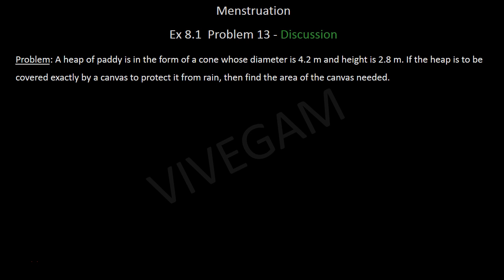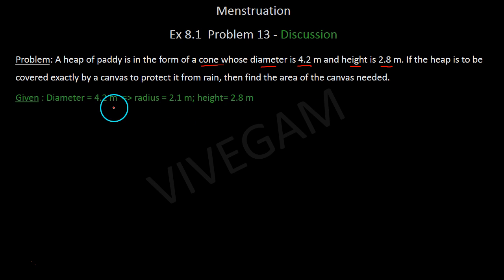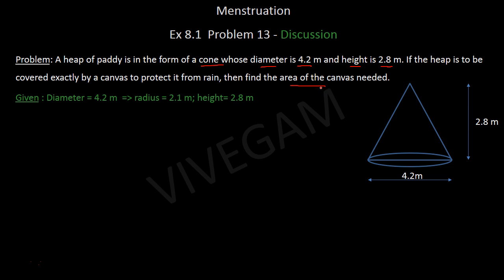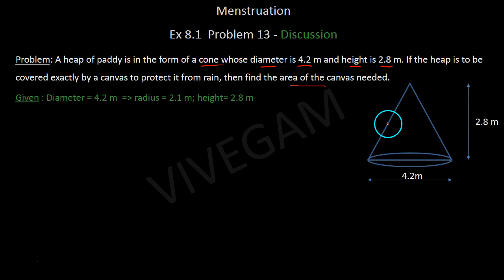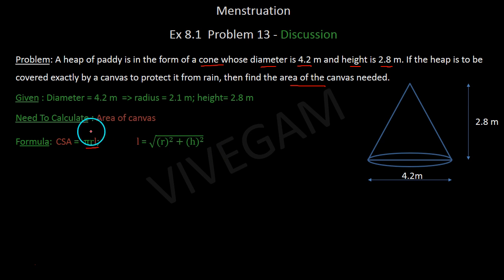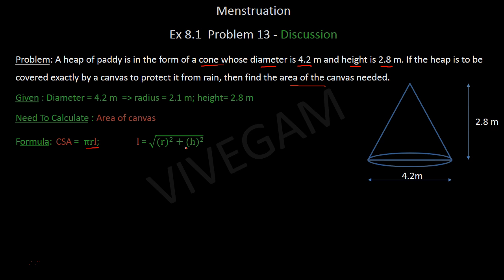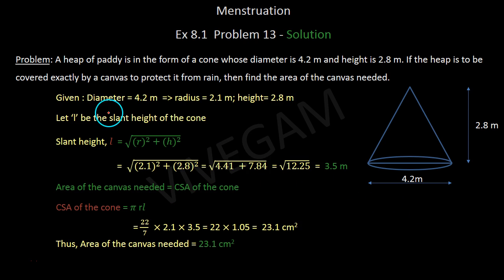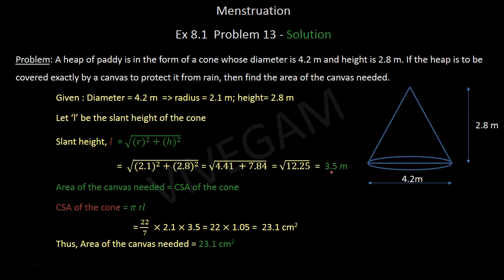8 1 13 c